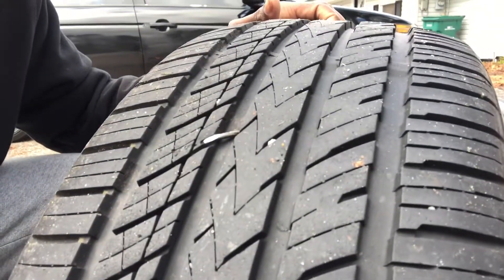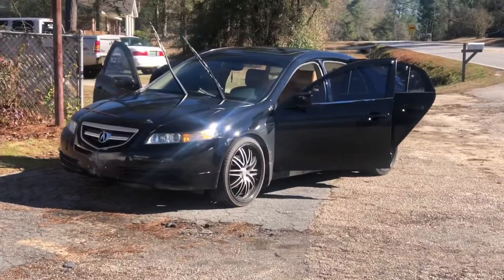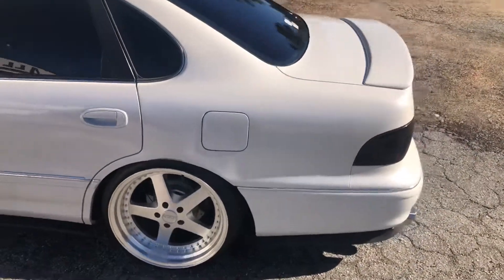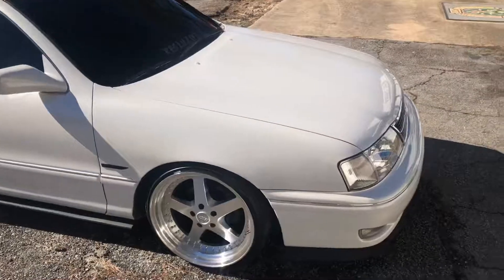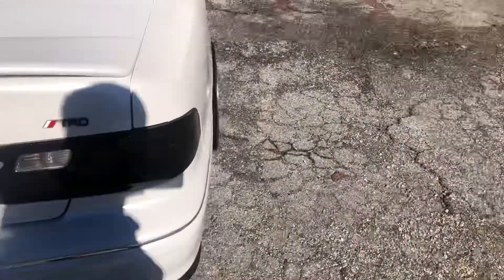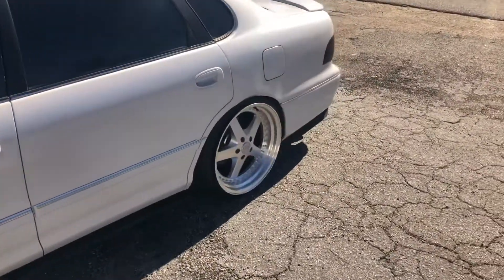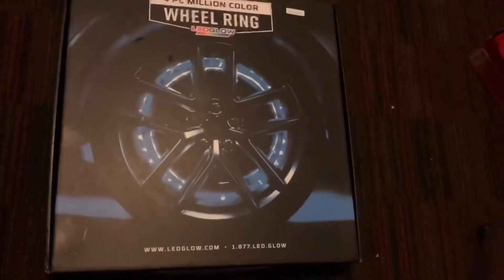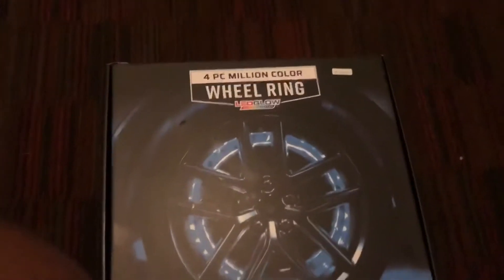First vlog of 2k19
About The Life of Recluzive_Flu:

This channel will consist of things YOU may love to do car passion, and a little bit more of my life! Horses, Fourwheelers, Vacations, Car Shows, Random Trips, Informative videos and Inspirational motivation through my cars and through life.